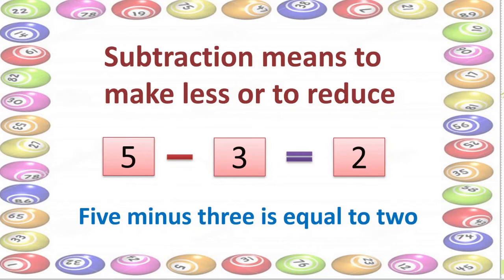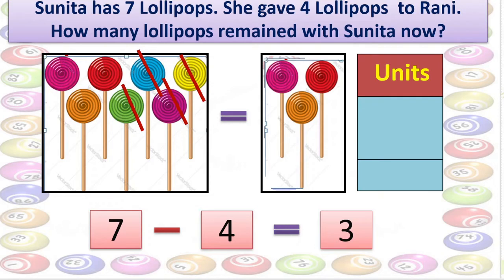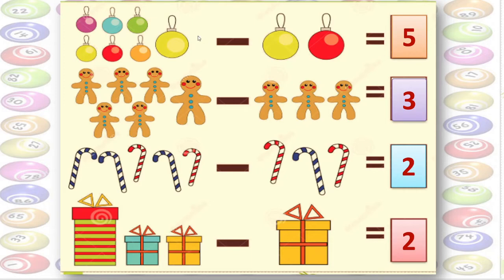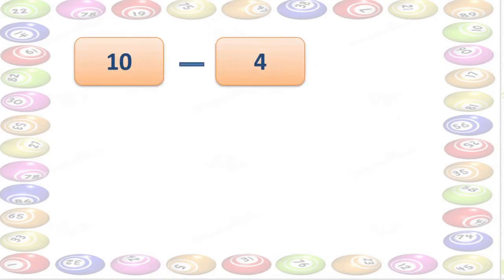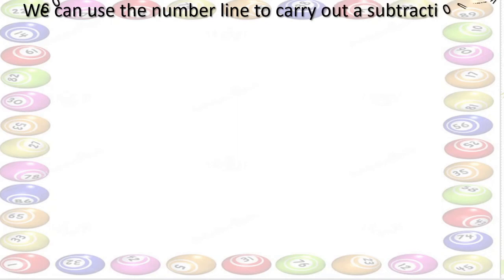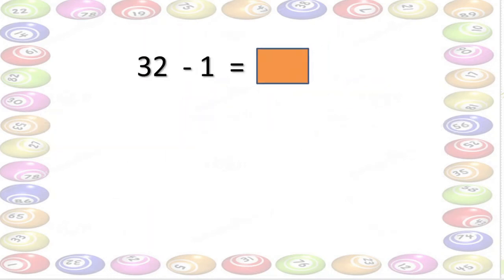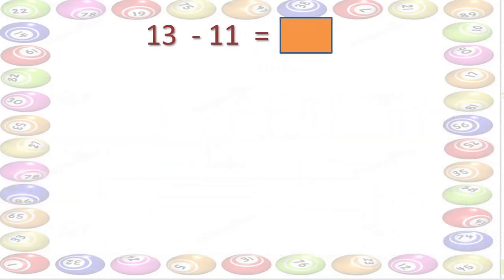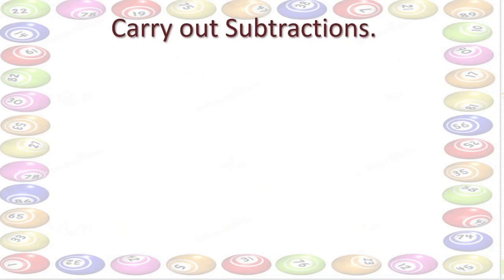Class : 2nd Maths L 16. Let's Reduce By Subtraction by BMC VTC Teacher Akshata Ajay Kale